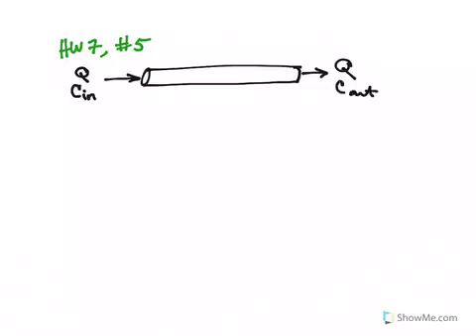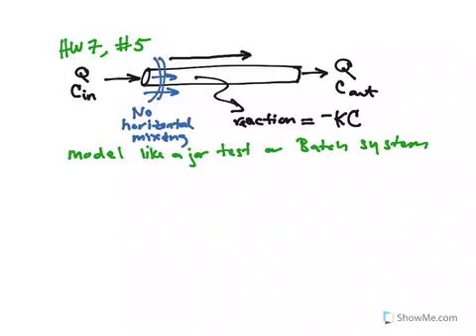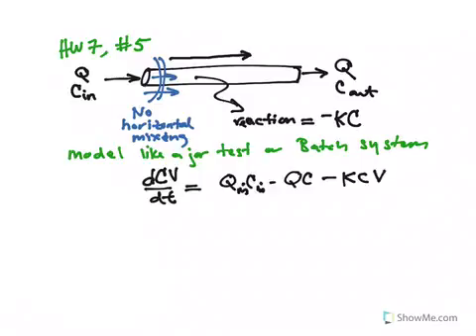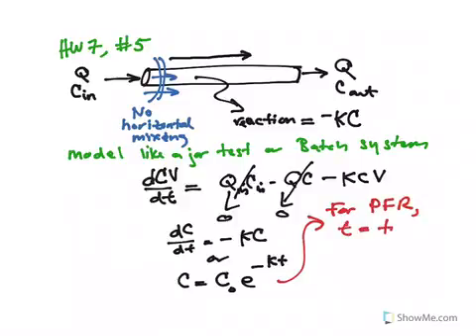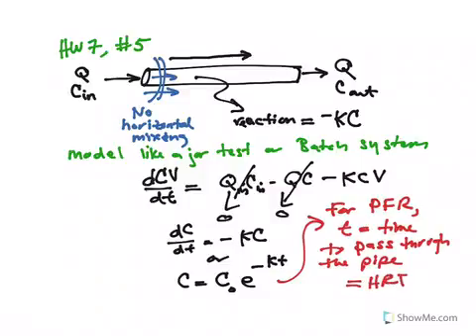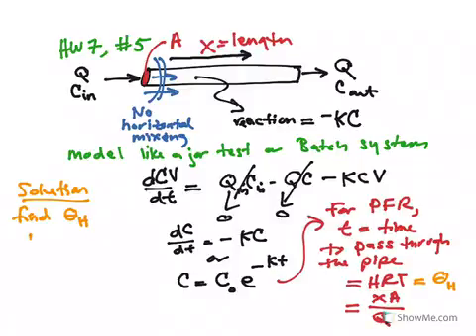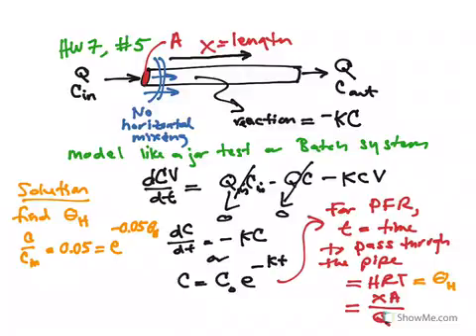Hw7 part of 5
Solution to a plug flow problem